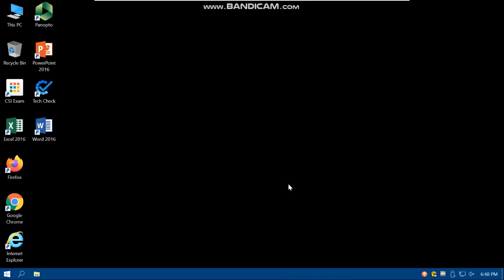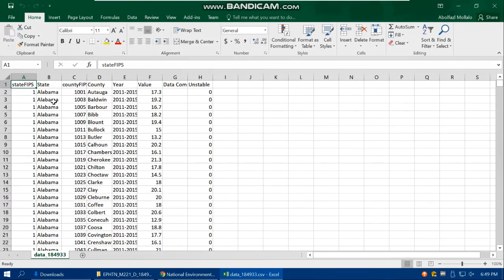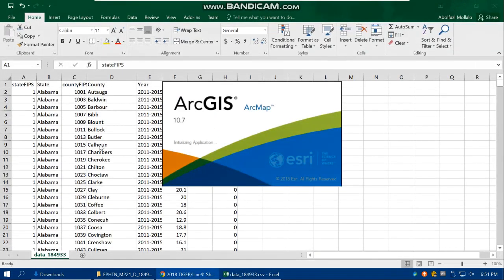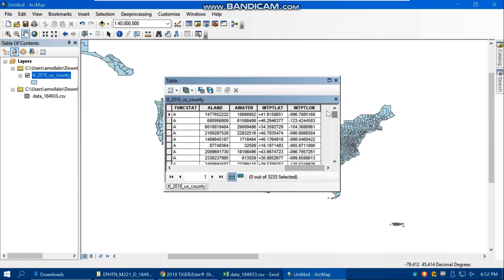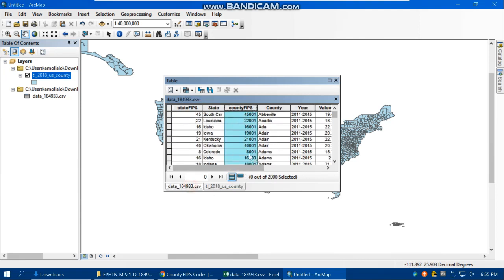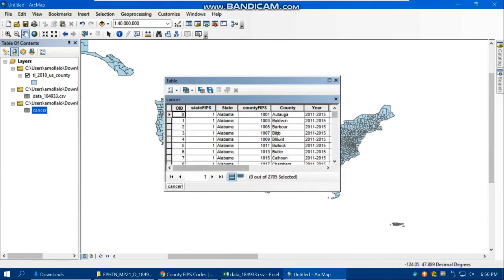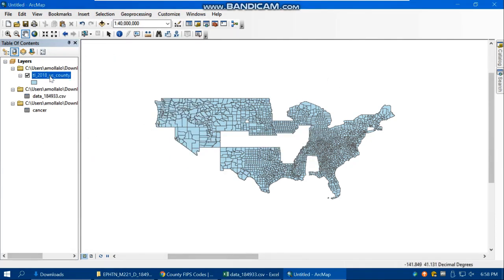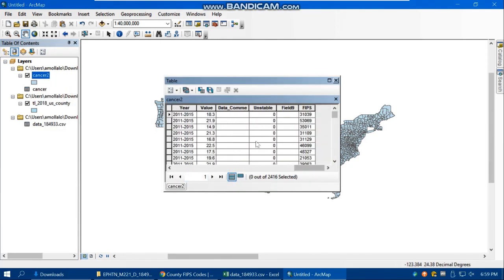Join Operation in GIS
00:00 Purpose
00:11 Download cancer data
02:09 Download the corresponding administrative boundary shapefile
02:54 Load both data into ArcMap
4:00 Join operation
09:31 Export the shapefile and make map

2.